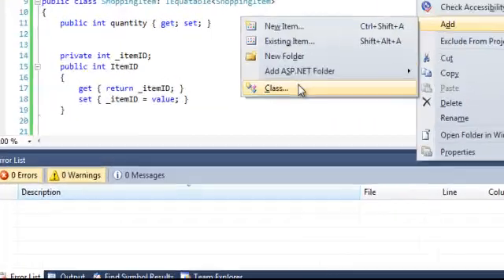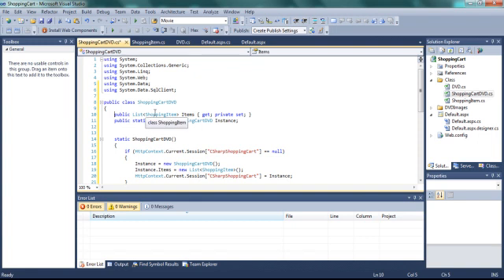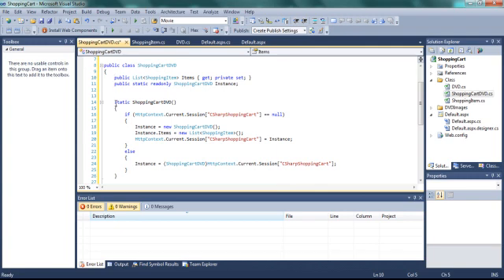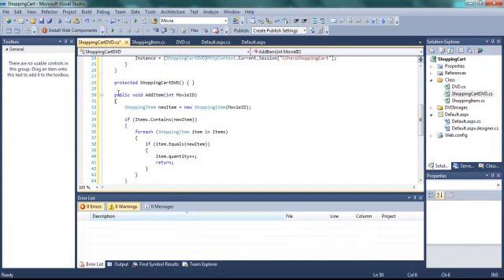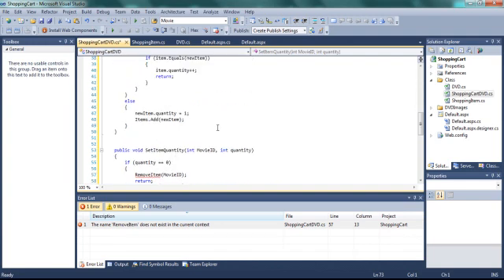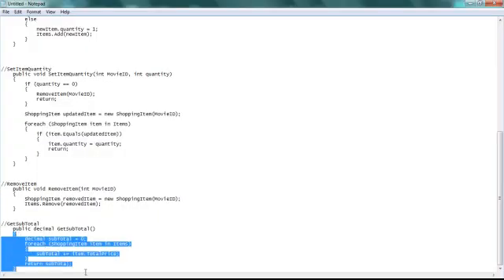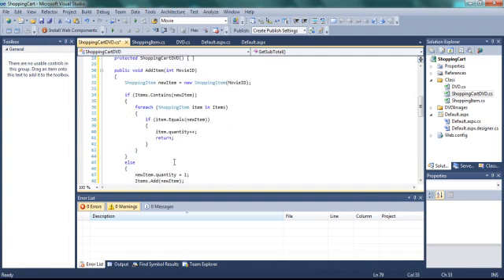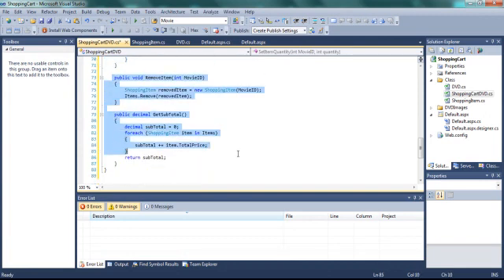C# ASP.net Shopping Cart with Database Part 4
This is a Tutorial on how to use Visual Studio 2010 to create a shopping cart with C# ASP.net drawing data from a SQL Database.